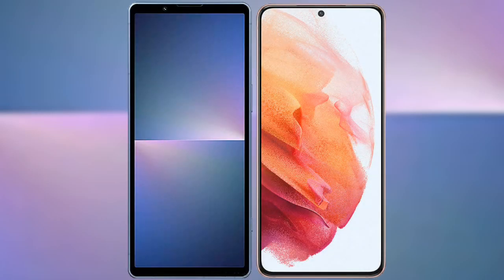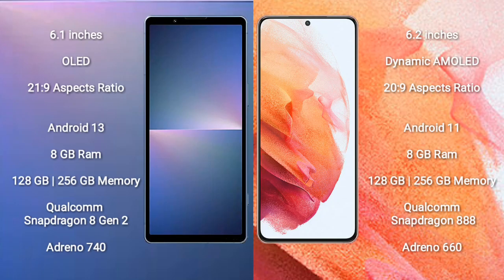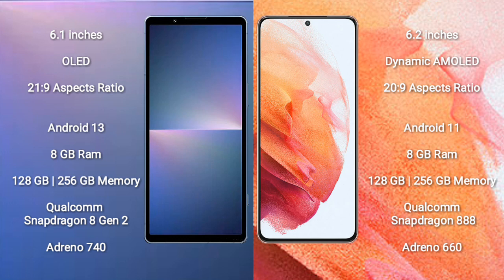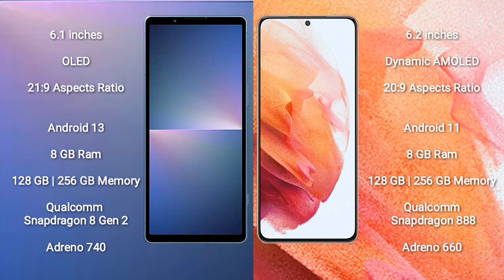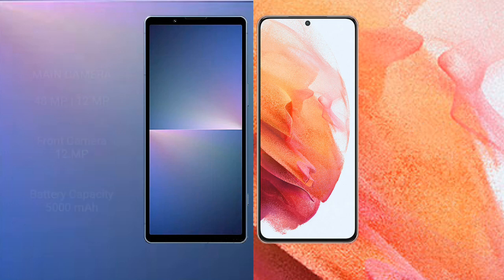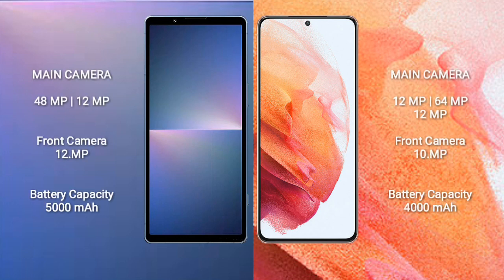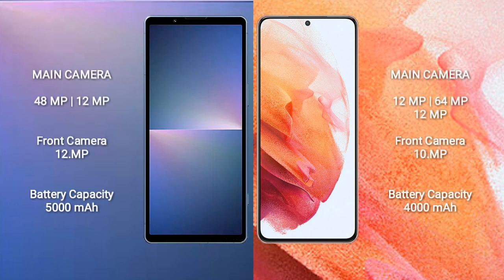Sony Xperia 5 V vs Samsung Galaxy S21 Review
sony xperia 5 v vs samsung galaxy s21
xperia 5 v vs galaxy s21